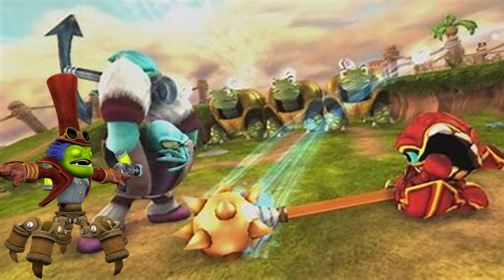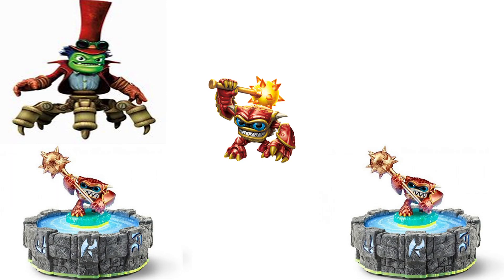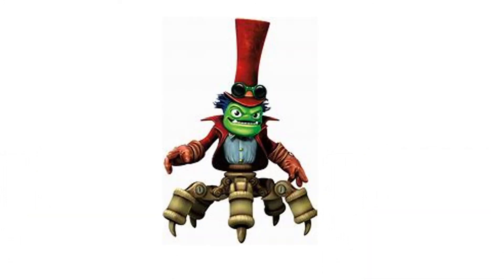Not Mad Just Disappointed | Wham-shell | #2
Personally I dislike wham-shell, leave your opinion in the comments! (if they work today ;( )